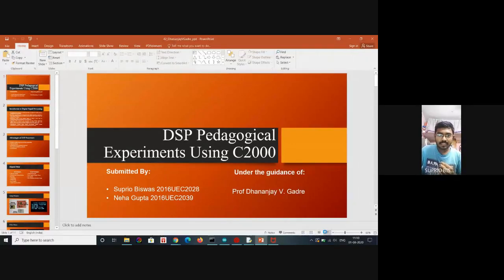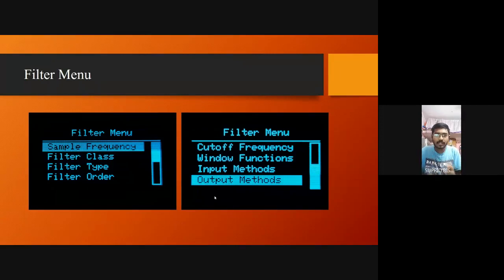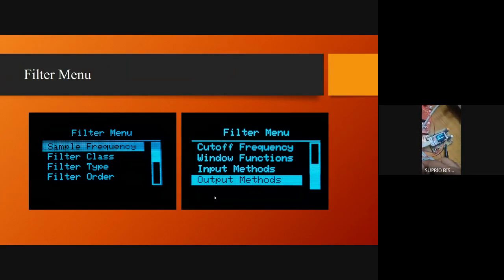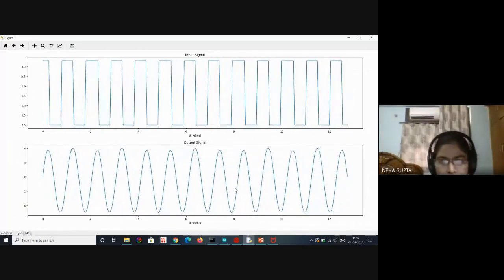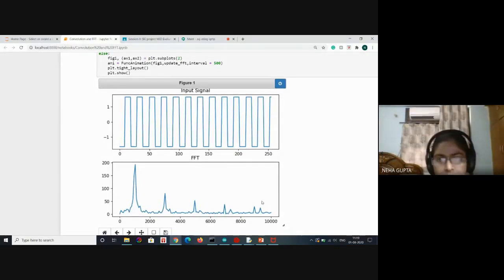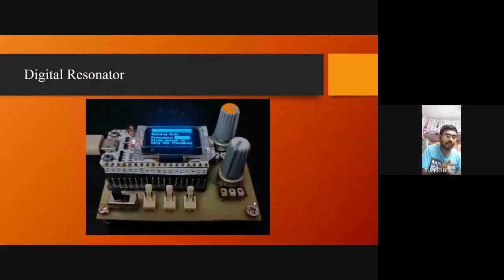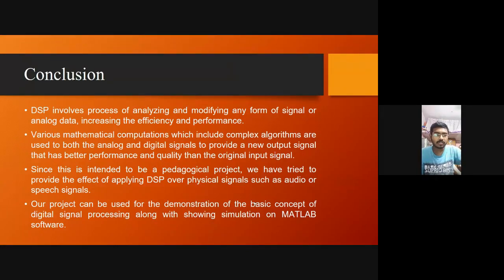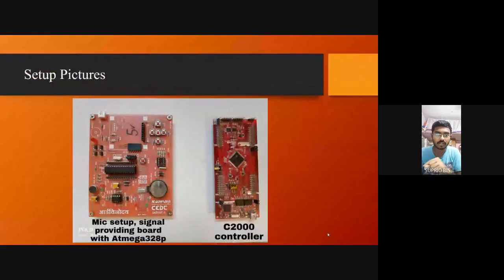Hands-on DSP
B.E. Final year project by my students Supriyo and Neha.